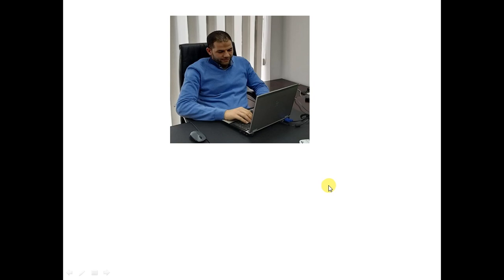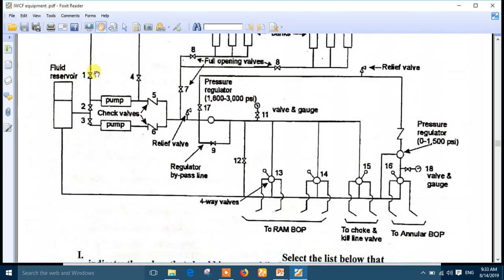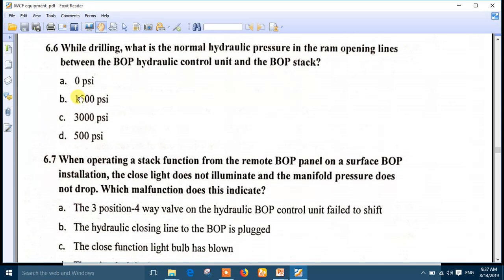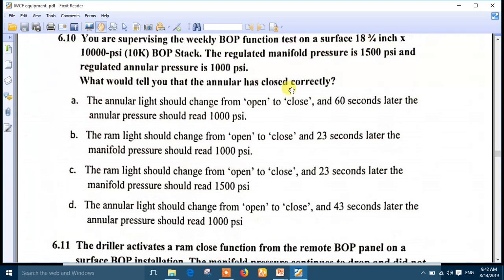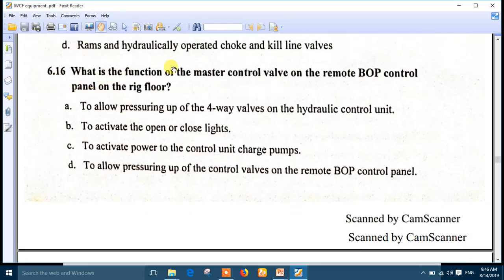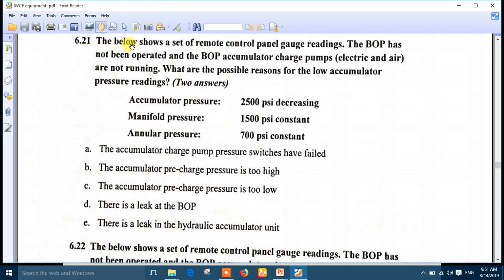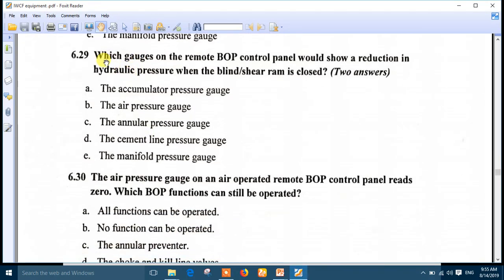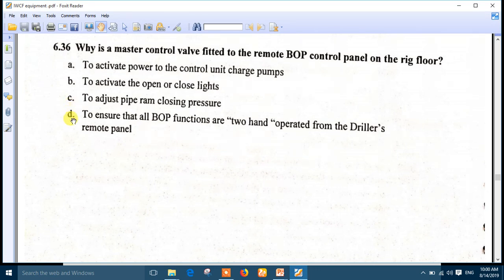36. IWCF equipment , BOP control system questions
some questions on hydraulic control unit  & remote control panel